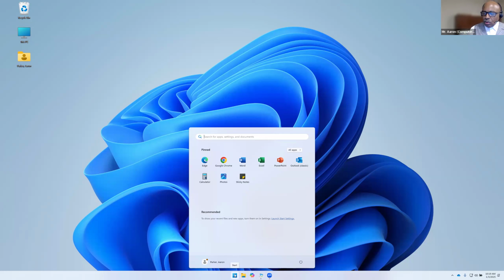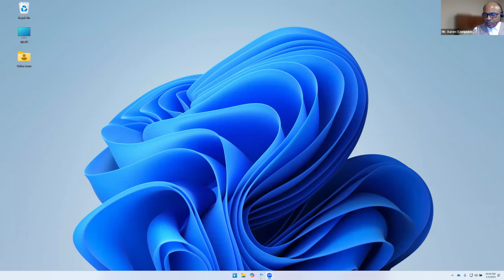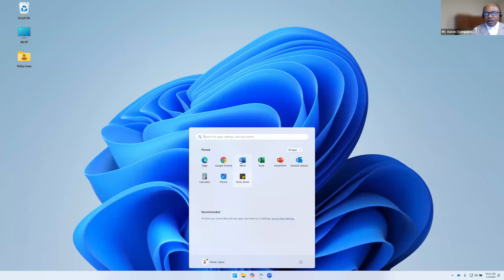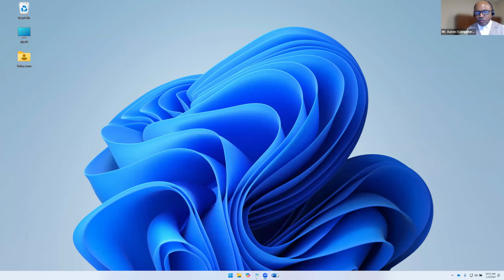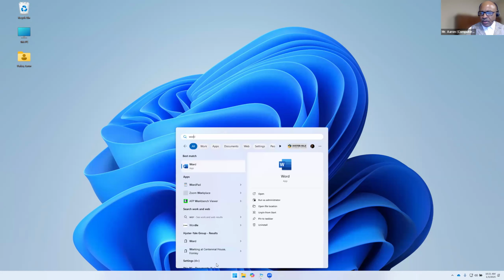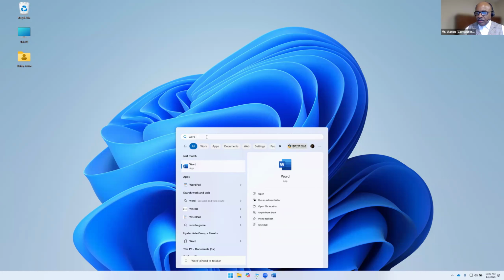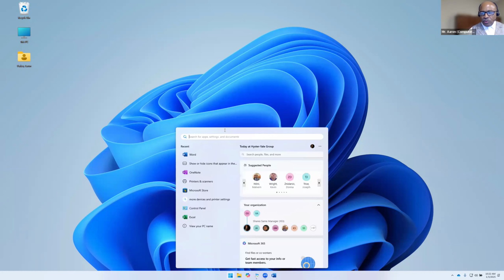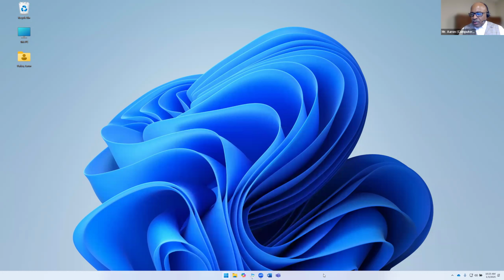Lesson 21 Taskbar Icons Getting familiar with the Icons on your Taskbar